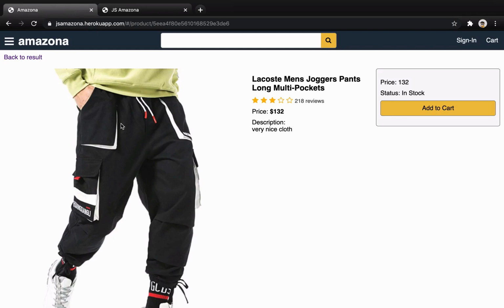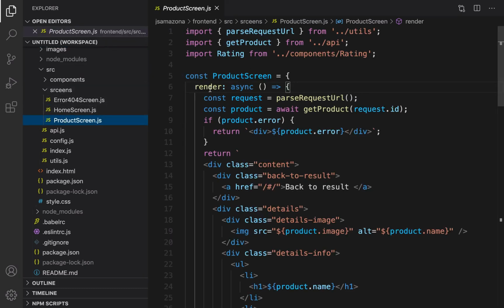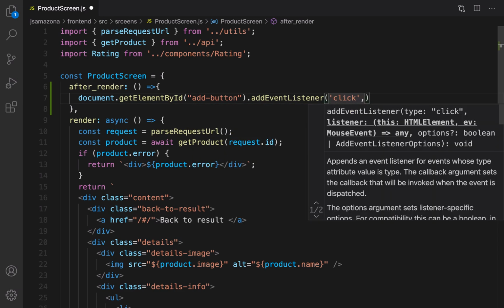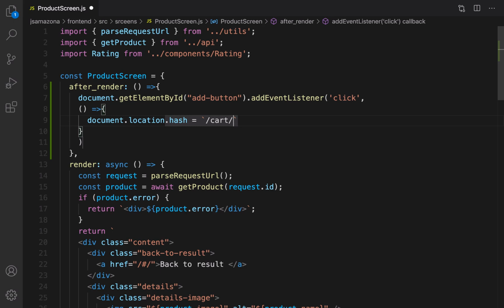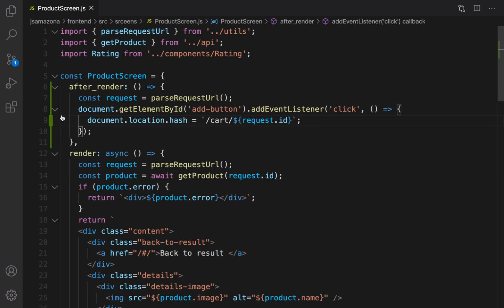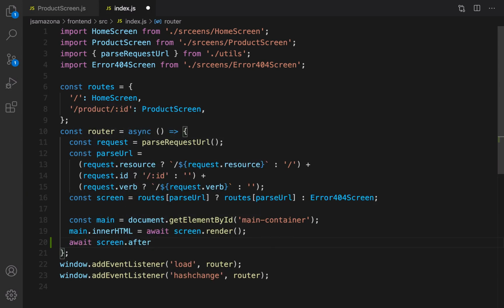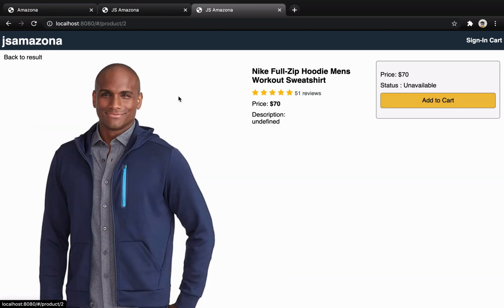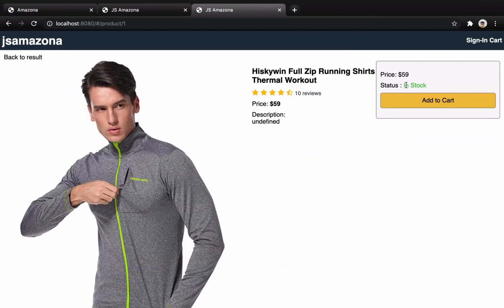15. Product Screen Action